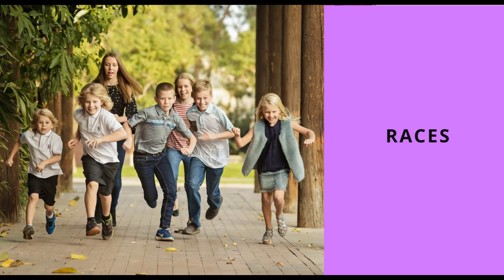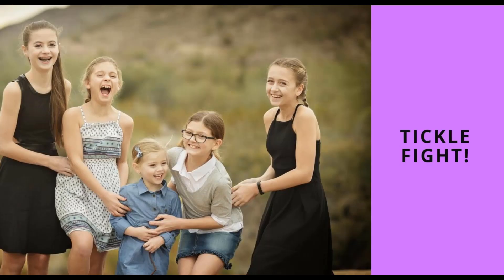Games to play at family photo sessions VIDEO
Fun games to play at family photo session to capture really fun shots!